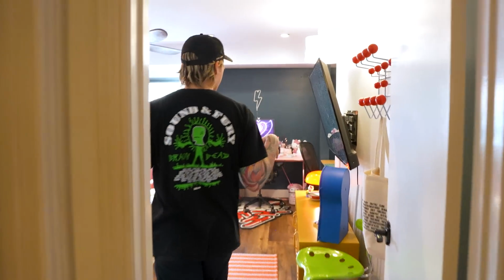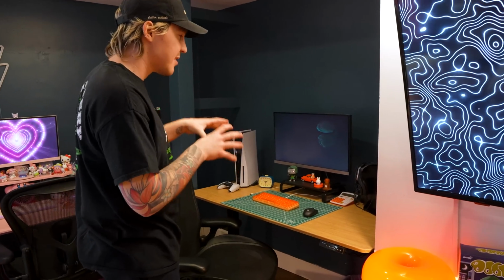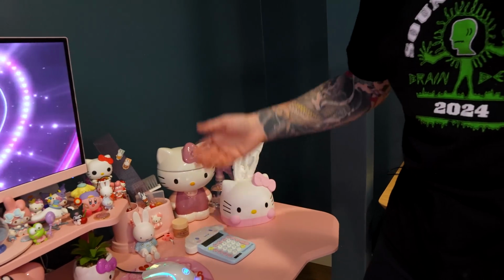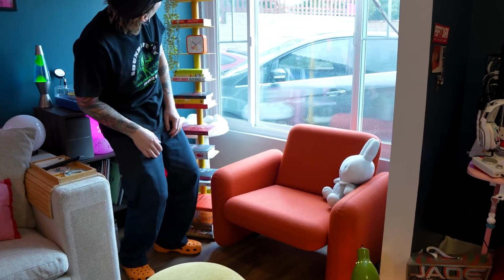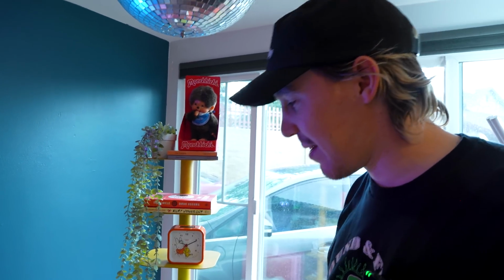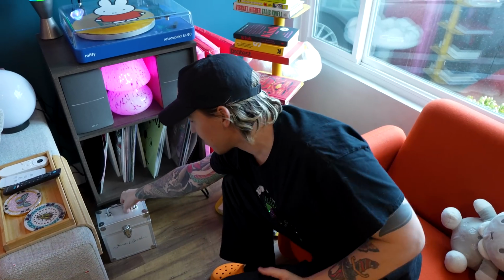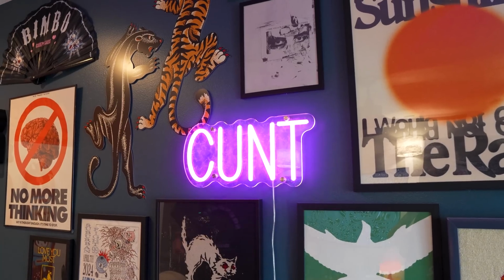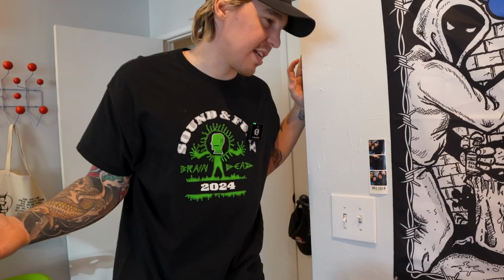Graphic Designer's Dream Home Office Tour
Yo, in this video I just wanted to take y’all on a tour of my new graphic design home office and entertainment room we just finished decorating.

Thanks to Herman Miller for hooking me up with some sick products